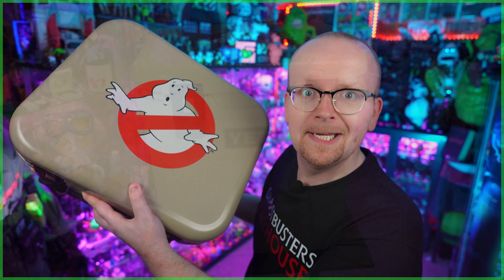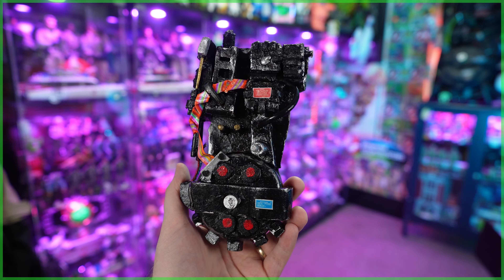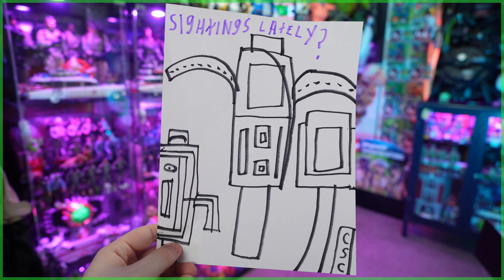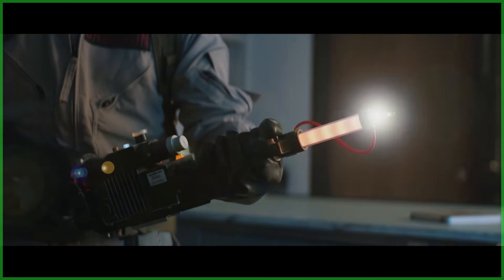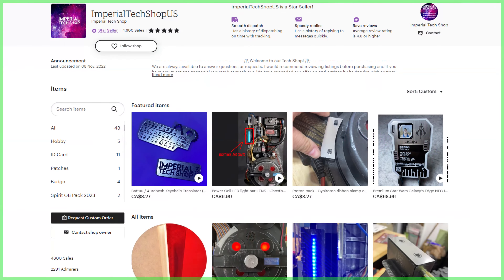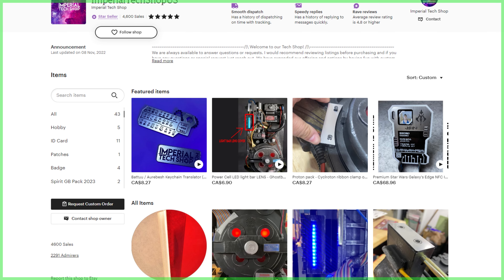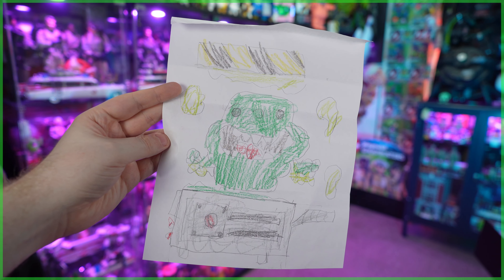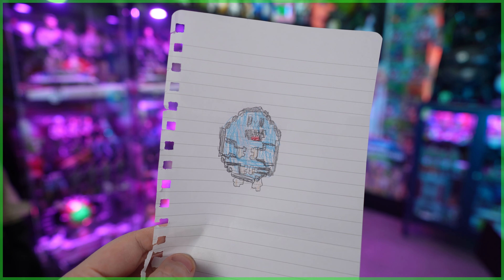Ghostbusters YETI cooler, Janine's buzzer, scaled-down Proton Pack + MORE! | FAN MAIL UNBOXING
IMPERIAL TECH SHOP ON ETSY

SEND GHOSTBUSTERS NEWS FAN MAIL:
Ghostbusters News
PMB #228
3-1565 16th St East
Owen Sound, ON N4K 5N3
Canada

CREDIT MUSIC:  @TheFluxCapacitors